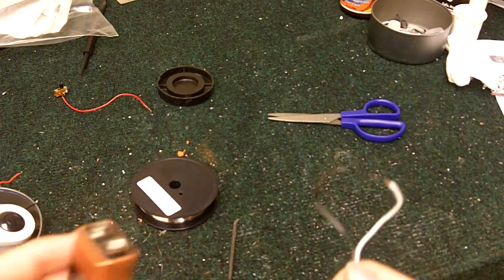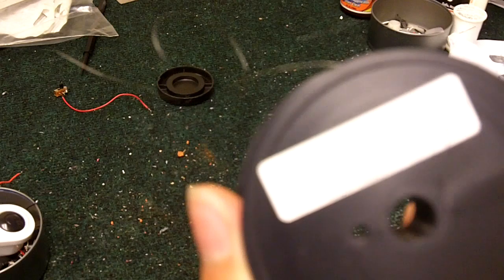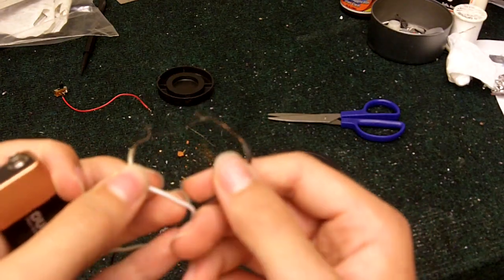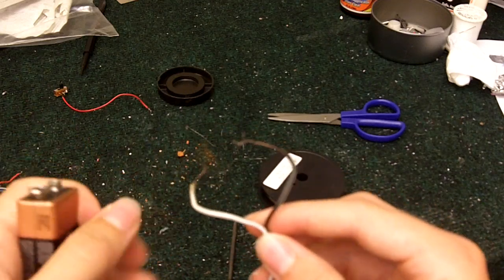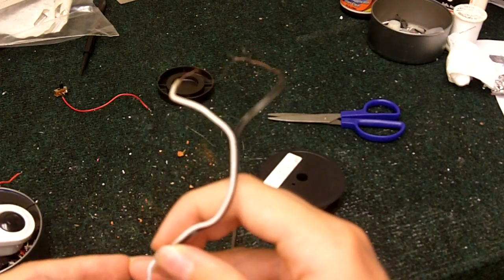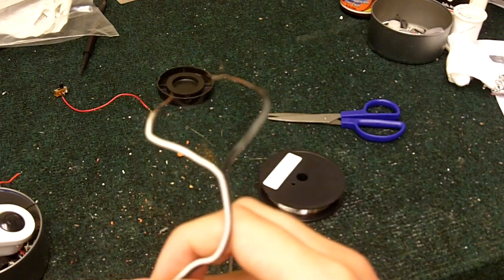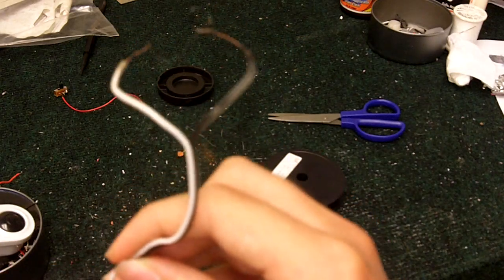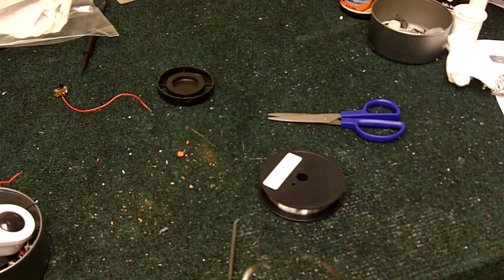nichrome wire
nichrome wire is a highly resistant wire that heats up when you run a certain amount of volts through it